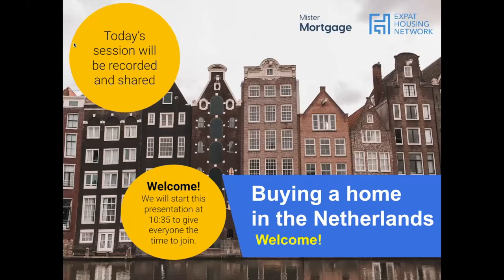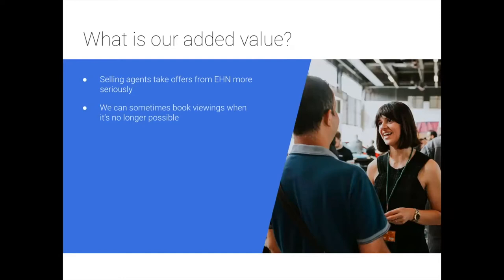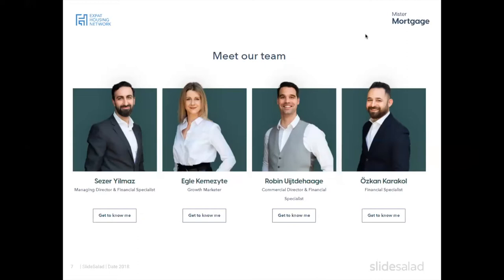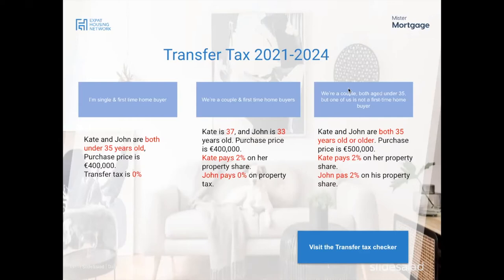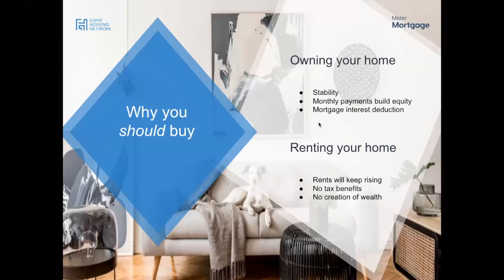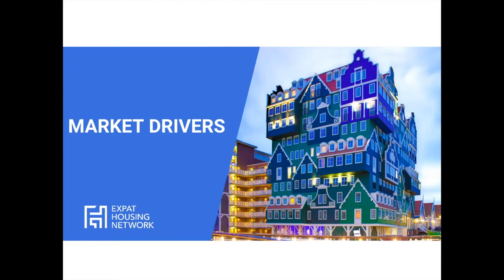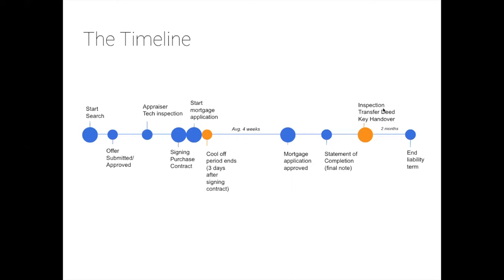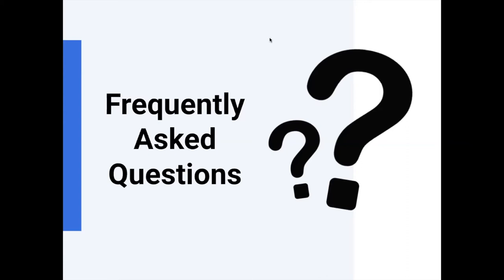LIVE WEBINAR | Buying Your Own Home in the Netherlands | Sep 15, 2022 | Expat Housing Network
🏠 All you need to know about buying your own home in the Netherlands 🇳🇱

⏰ Timestamps ⏰

00:00​​​ Welcome & Introductions
1:22 About Expat Housing Network
4:02 About Mister Mortgage
7:55 Good to Know: National Mortgage Guarantee
11:01 Good to Know: ​Transfer Tax
15:21​​ Renting vs Buying: Pros & Cons
19:28 Renting vs. Buying: Financial Analysis
22:06 Market Drivers: What causes prices to rise?
25:22 Closing Costs: How much savings do I need?
29:25 3 Tips to Win in the Current Housing Market
40:05 The Home Buying Timeline
44:11 FAQ
01:02:21 Open Q&A

This webinar was recorded on Sep 15, 2022 and presented by Ludo Karelse, Expat Buying Manager at Expat Housing Network and Robin Uijtdehaage, Commercial Director and Financial Specialist at Mister Mortgage.

👉🏼 Schedule a free consultation with one of our Expat Buying Consultants

📌 About Expat Housing Network

For expats, by expats. We know first hand what it’s like to buy a home in the Netherlands as an expat - to navigate the competitive market, the Dutch rules and regulations, and much much more. We’ve been there ourselves and we're here to make sure that you are equipped with the right information, tools, and resources that we wish we had (in English!). Everyone deserves to feel at home in the Netherlands, and it's our mission to ensure that you feel confident kick-starting your home ownership journey.

Information Disclaimer: At Expat Housing Network, we take pride in maintaining and updating our level of expertise and knowledge about the Dutch housing market, particularly how it impacts expats like yourselves. As the housing market is incredibly dynamic, and with government regulations regularly adapting to these changes, it may be the case that new information has come to light and that the information shared at the time of this recording may no longer be applicable. As such, for the most up-to-date information, we highly recommend you either join any of our upcoming webinars or schedule a free call with one of Expat Buying Consultants.